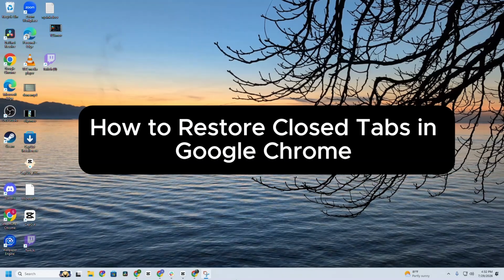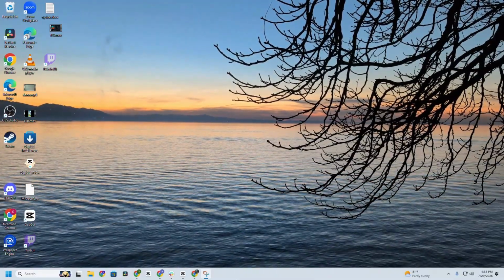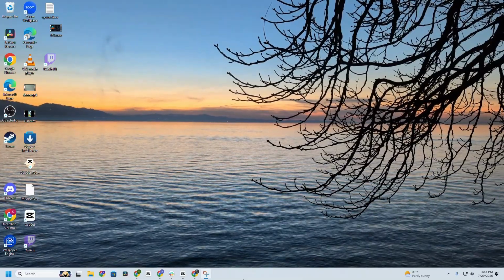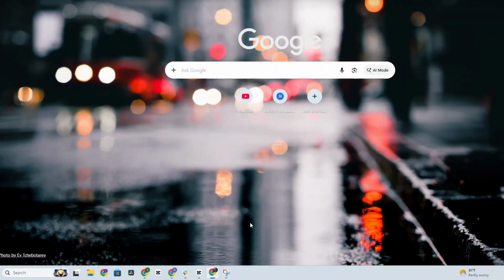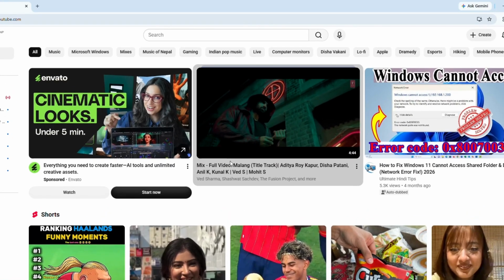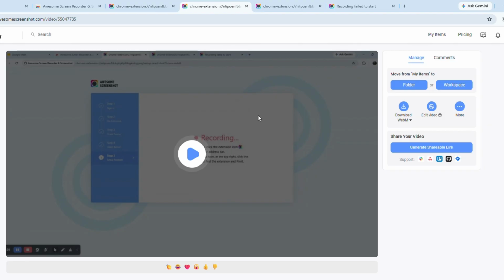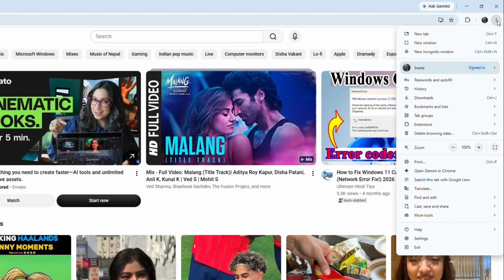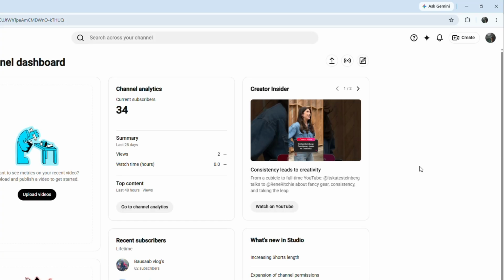How to Restore Closed Tabs in Google Chrome Windows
How to Restore Closed Tabs in Google Chrome Windows in this step-by-step tutorial. Learn how to restore closed tabs in Google Chrome Windows quickly and easily. You'll discover how to reopen closed tabs in Google Chrome, restore recently closed tabs in Chrome, and recover closed Chrome tabs on Windows 11 and Windows 10. This guide also shows you how Google Chrome tab recovery works, how to restore lost tabs in Chrome, and how to reopen accidentally closed tabs using the Ctrl + Shift + T Chrome keyboard shortcut. You'll also learn how to restore all closed tabs in Chrome, reopen multiple closed tabs, access Chrome recently closed tabs, restore your previous browsing session in Chrome, and recover Chrome tabs after closing the browser.

Timestamps:
0:00 Introduction
0:20 Restore Closed Tabs in Google Chrome
0:42 Restore Closed Tabs from History
1:04 Outro